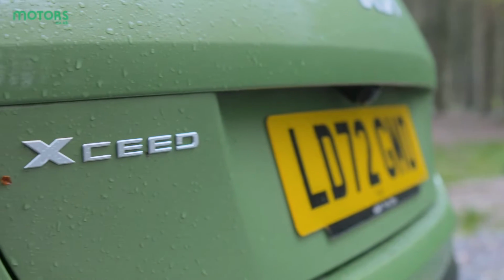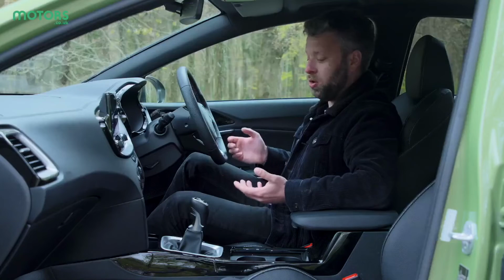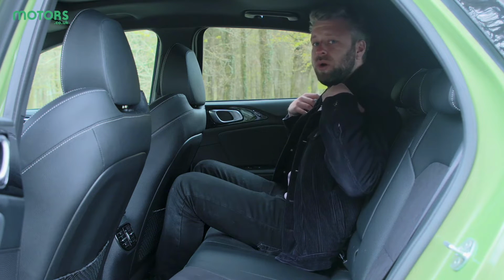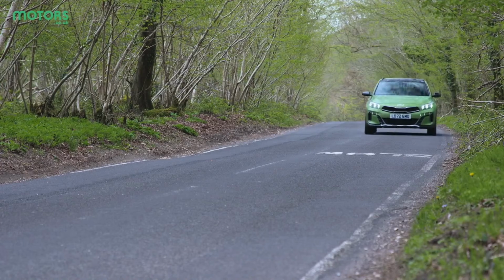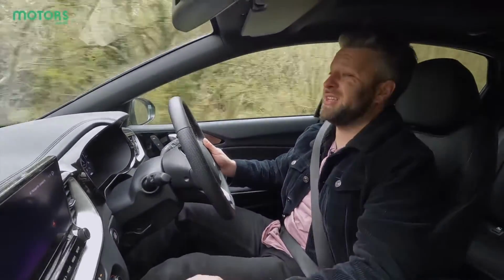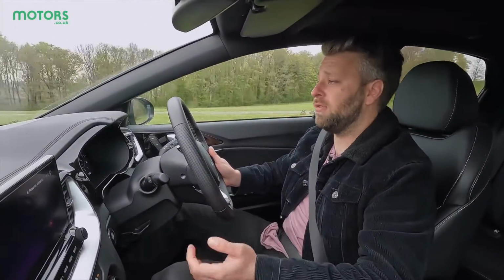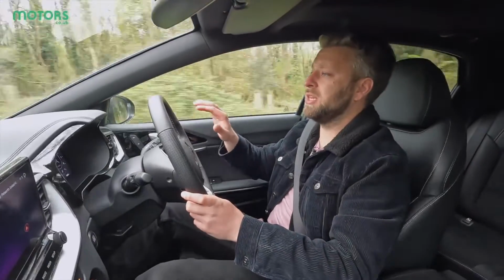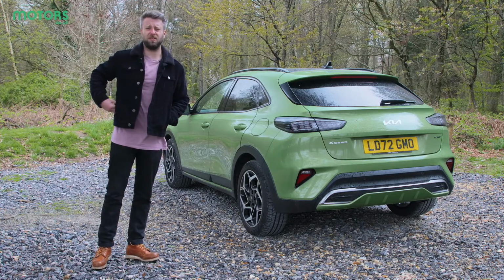2023 Kia XCeed Review - Premium materials, great tech, and still a bit quirky.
The crossover segment of the car market is as competitive as it gets, with pretty much every manufacturer offering a vehicle that tries to provide chunky SUV-like styling in a smaller and more economical package. The Kia XCeed is the Korean manufacturers contender. This updated version offers a surprisingly premium package, with quality materials and great tech. Watch our Kia XCeed review for everything there is to know.

If you're in the market, you’ll find a wide range of used Kia XCeed models for sale from trusted dealerships on our

You can also find fresh new content from Motors.co.uk across our social profiles:

Timestamps

0:00:00 - Introduction
0:00:30 - Exterior
0:01:02 - Interior
0:02:49 - Boot
0:03:30 - Driving
0:08:09 - Verdict